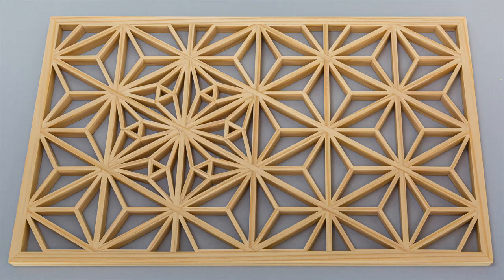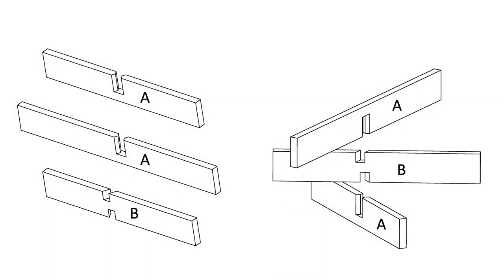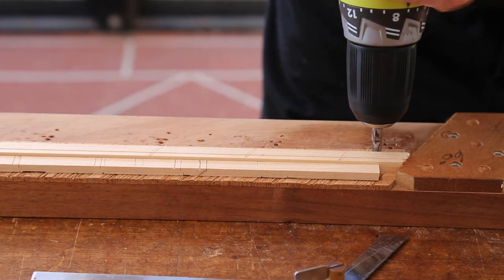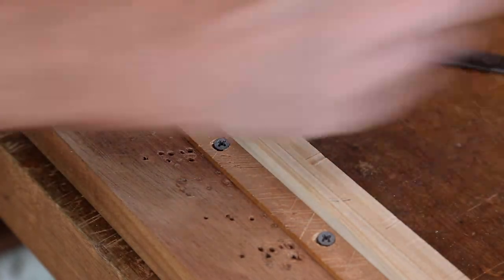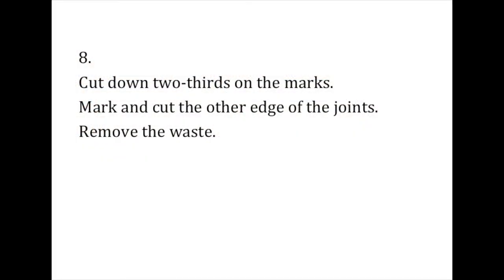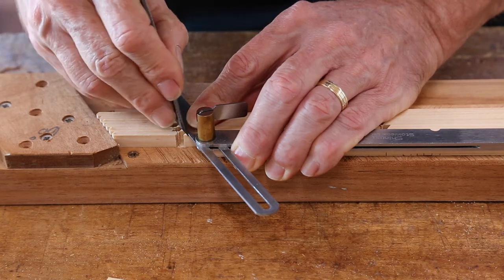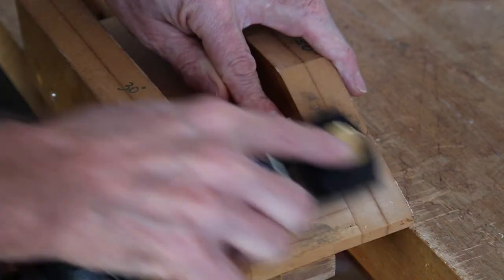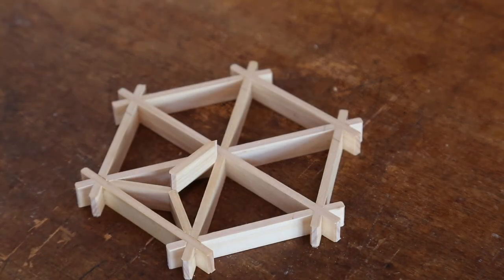Shoji and kumiko patterns 06 Asa-no-ha coaster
In this video, I make an asa-no-ha coaster using the hexagonal jigumi, or lattice.

The main aim of the video, though, is to explain the concept of the mitsu-kude three-way joint. This joint and the hexagonal jigumi opens the door to an amazing array of fascinating kumiko patterns.

Also available in all other Amazon stores.

*More than 100 different patterns with detailed easy-to-follow instructions.